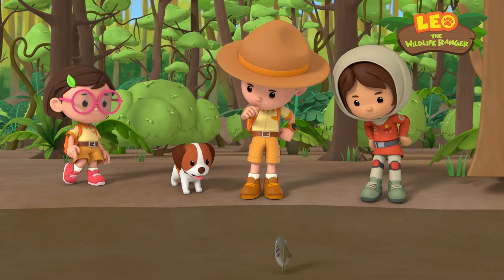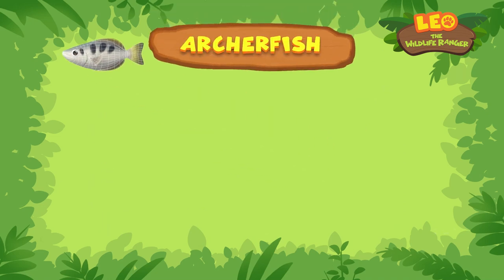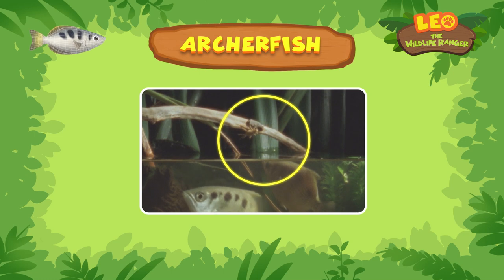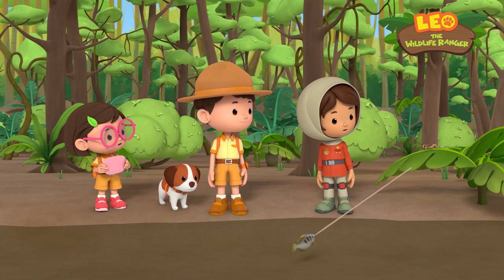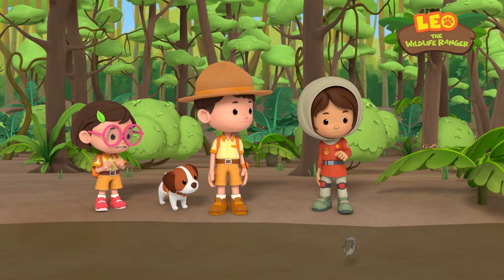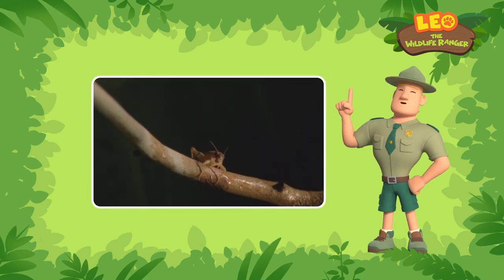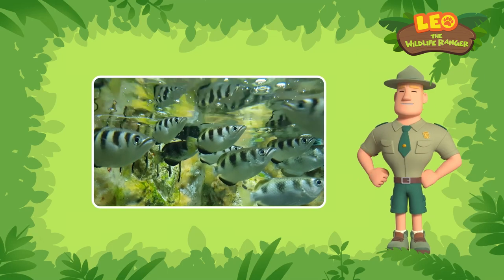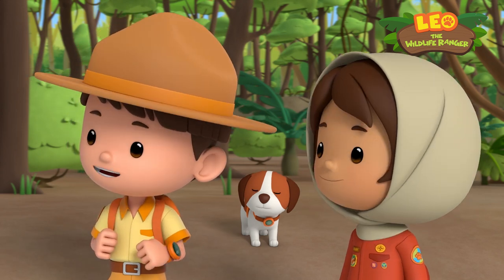Archer Fish | A Fish That Shoots! | Leo the Wildlife Ranger | Fun Animals Facts For Kids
Welcome to another one of Junior Ranger Katie's animal diaries! In today’s diary, the spotlight is on the Archer Fish, known for their ability to prey on land-based insects by shooting them down with water droplets from their specialized mouth. Watch the video to find out more!